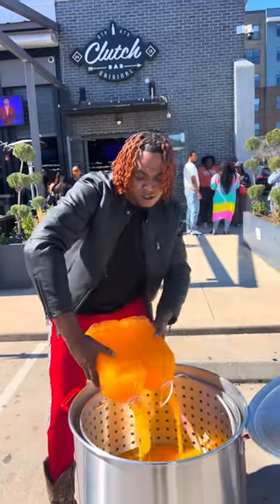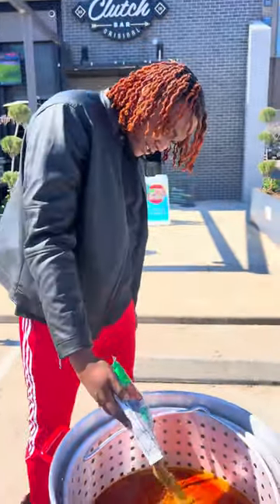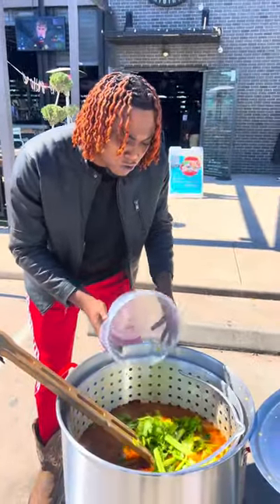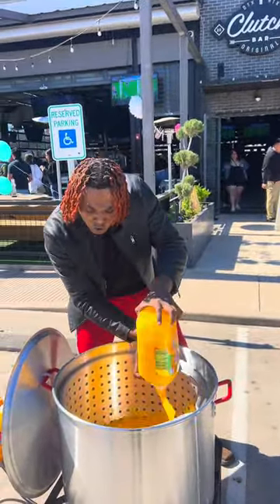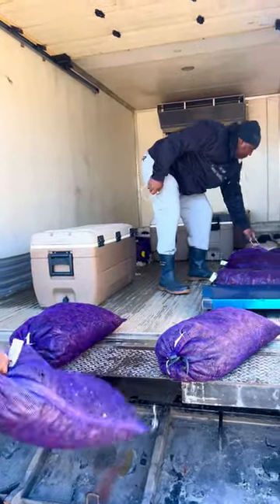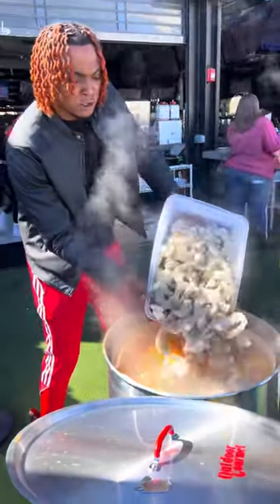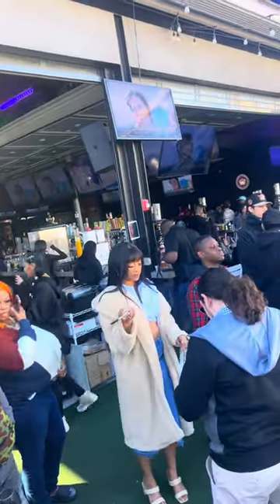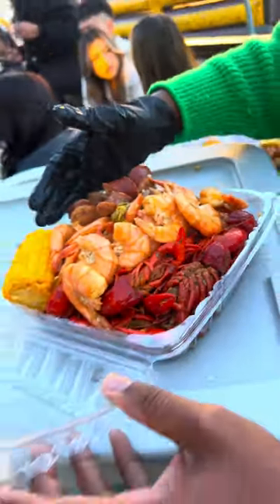CRAWFISH BOIL IN HOUSTON